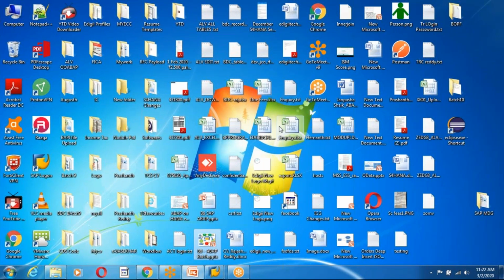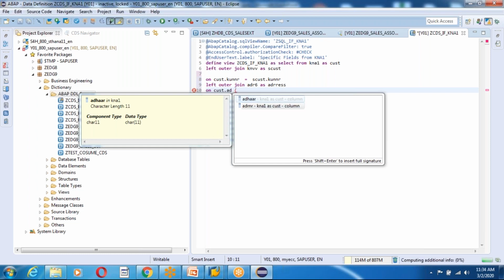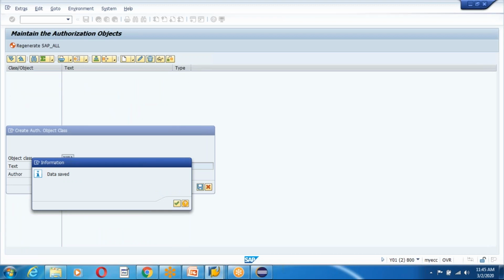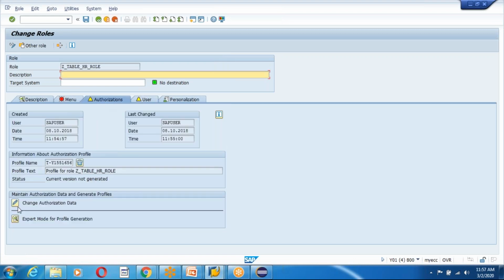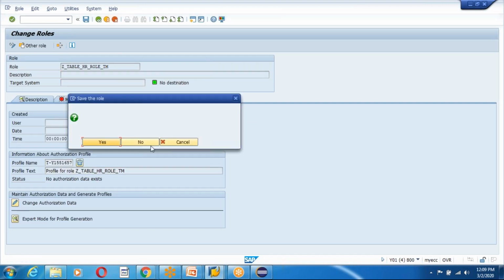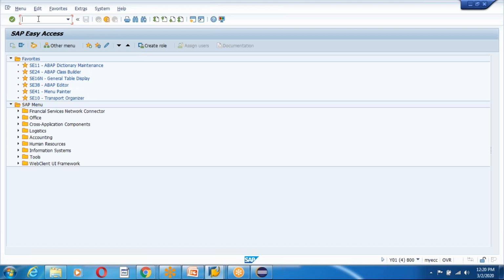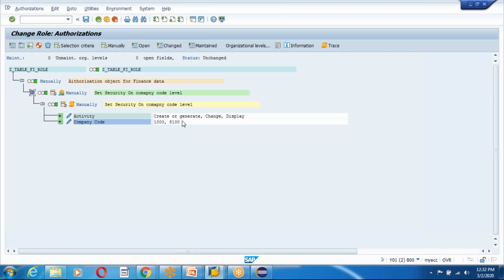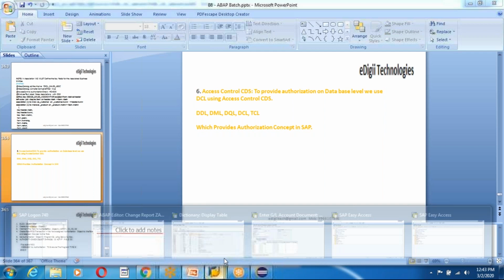11 SAP ABAP on HANA - CDS Access Control